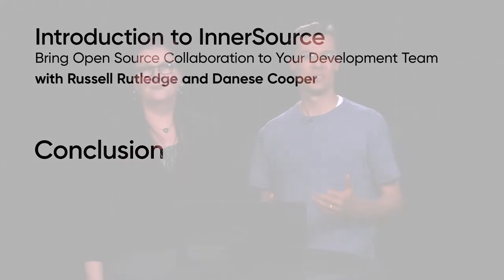Learning Path Introduction - 06: Conclusion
In this learning path, we’ve given an introduction to InnerSource. InnerSource applies open source best practices and principles to internal software development. It gives an additional option to consumers when producing teams are not able to deliver a needed feature request. Successful InnerSource involves a product owner and trusted committer from the host team as well as a contributor from the guest team. Done effectively, InnerSource brings many benefits to both participating teams. They key principles upon-which effective InnerSource works are voluntary code contribution and prioritized mentorship.

About InnerSource Commons:   The InnerSource Commons (ISC) is a growing community of practitioners with the goal of creating and sharing knowledge about InnerSource: the use of open source best practices for software development within the confines of an organization. Founded in 2015, the InnerSource Commons is now supporting and connecting over 900 individuals from over 350 companies, academic institutions and govt agenciesAll the Learning Path resources are licensed under the Creative Commons Attribution-ShareAlike 4.0 International license.